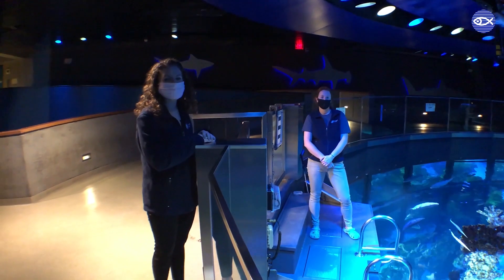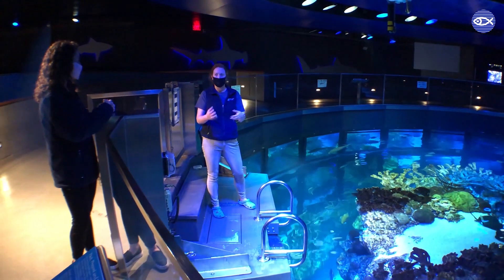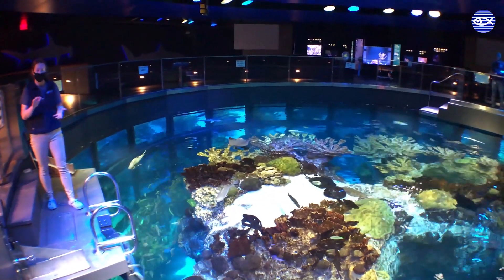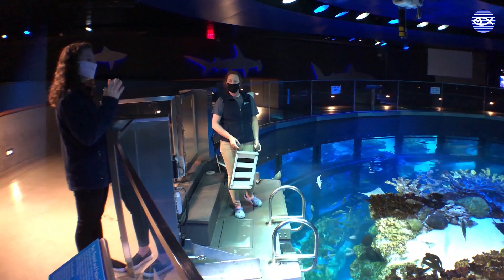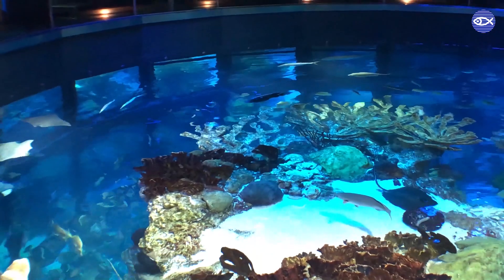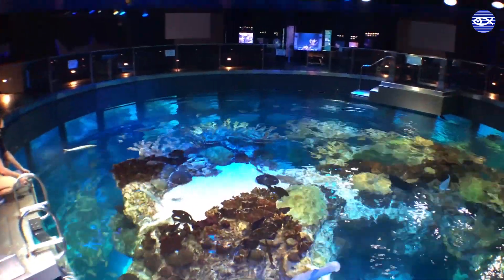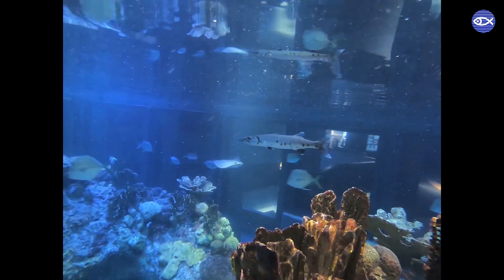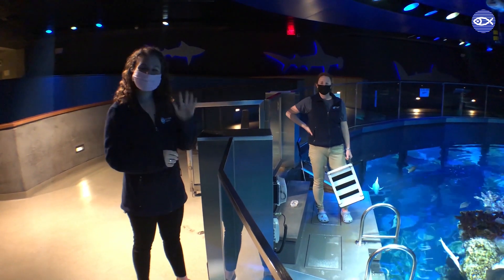Virtual Visit: Barracuda Feeding!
Hidden inside the Giant Ocean Tank is our great barracuda. Just like our sharks, the barracuda has been target trained to feed. Join aquarist Lindsay and educator Taylor as they explain the process of feeding our barracuda, and see our young barracuda up-close!